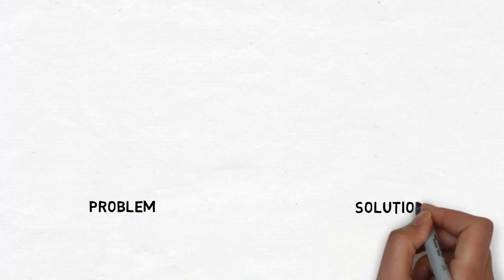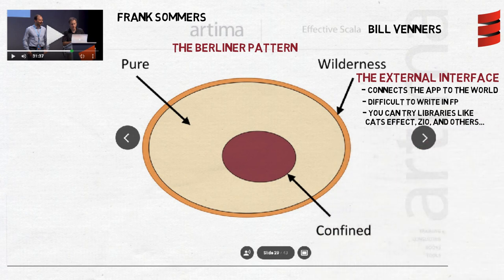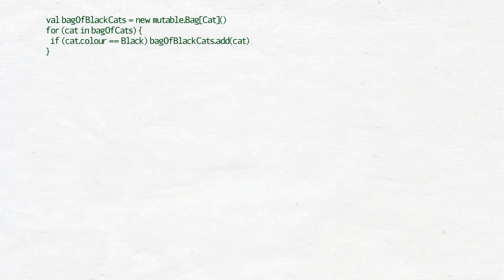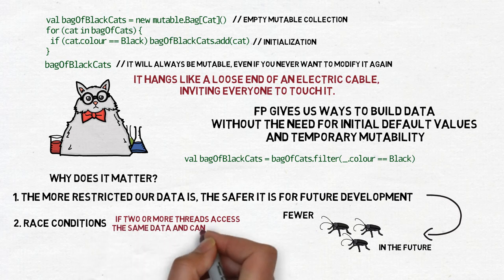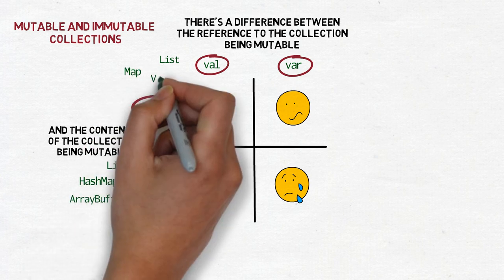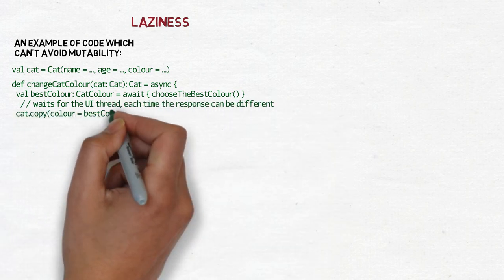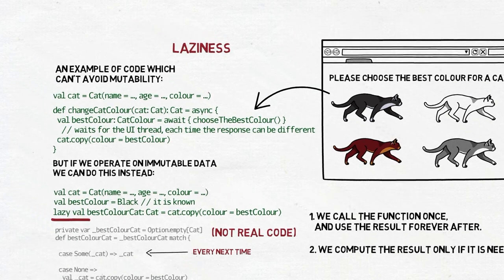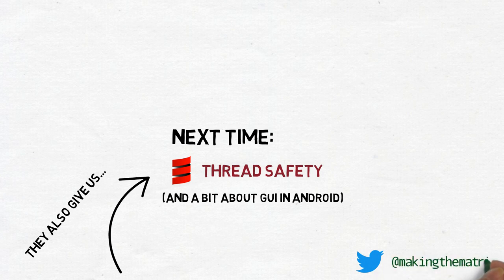Programming with Functions #5 - Immutability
Immutability and pączki.
And how do you think, where is the border? Where do you decide that enough is enough and reach for ArrayBuffer?

In general, I'm a big fan of learning the insides of the Scala collections library to know better what to use at a given moment, and when to write some unsafe code by ourselves. FP is no magic. We all use for loops under the hood.

In Kotlin, we also have immutable and mutable interfaces for main collection types